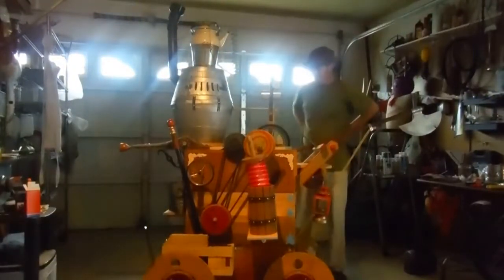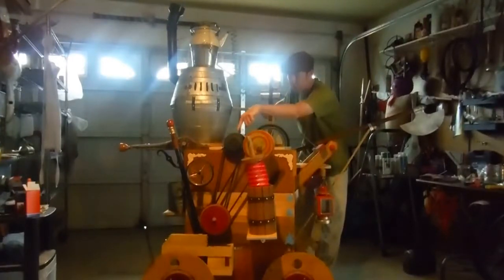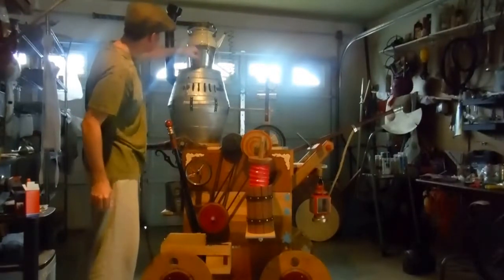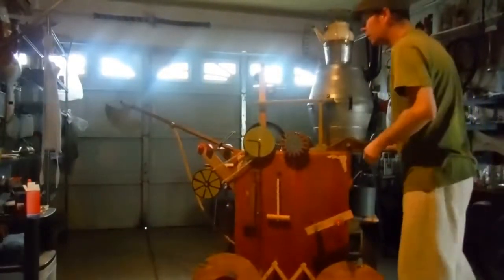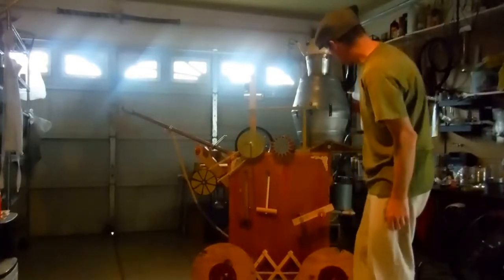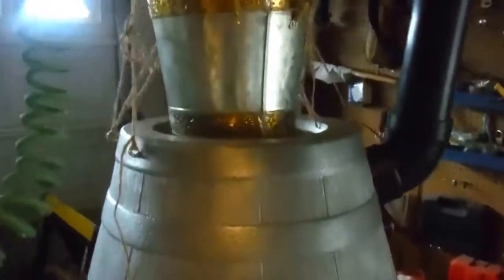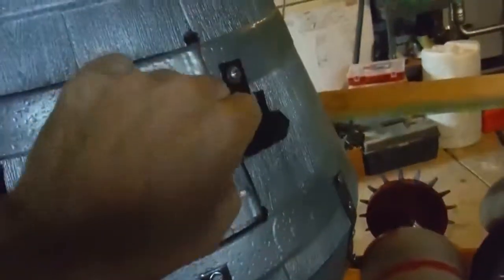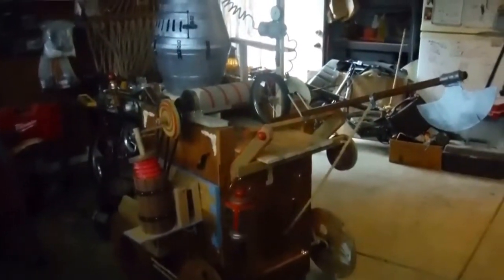How to make MAURICE'S MACHINE woodchopping prop for Beauty and the Beast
Special thanks to Jeremy (our awesome neighbor) for creating this wonderful prop.   Check out the video (with annotations) on his channel too.